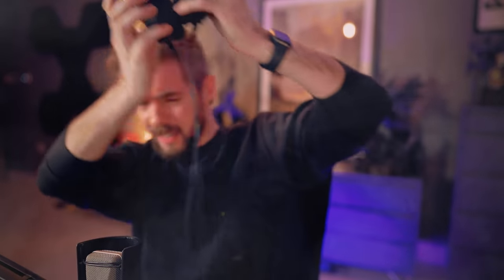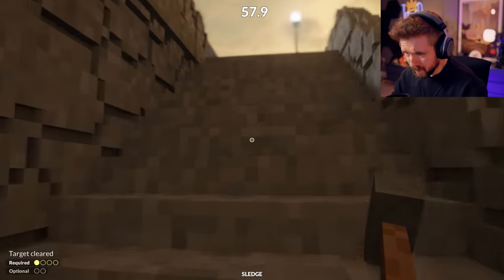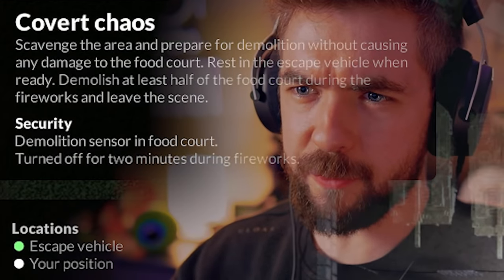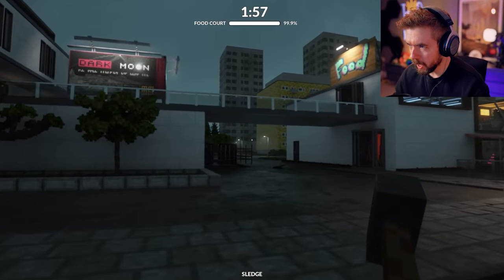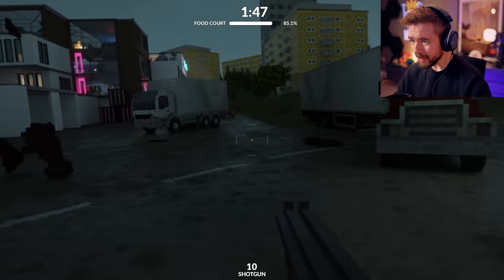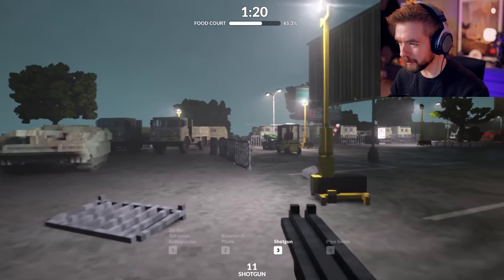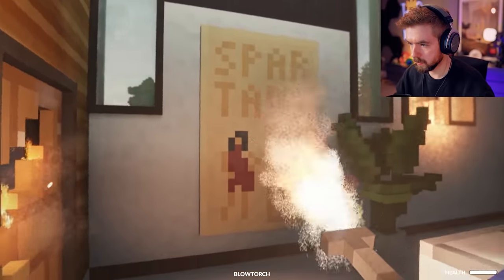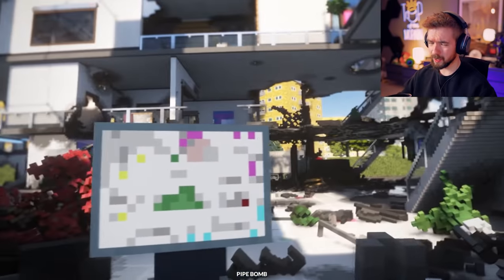I SET AN ENTIRE BUILDING ON FIRE | Teardown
I set an entire mall on fire in teardown